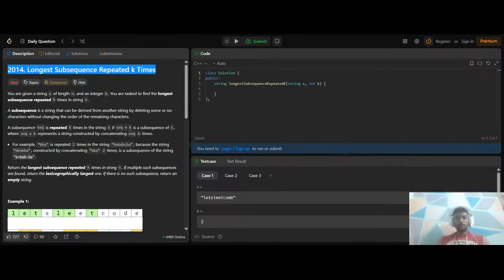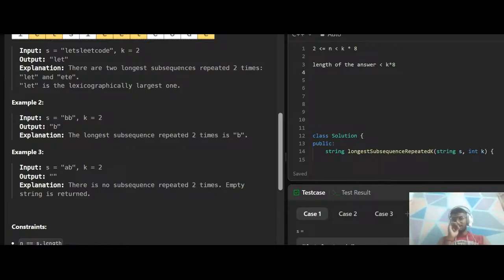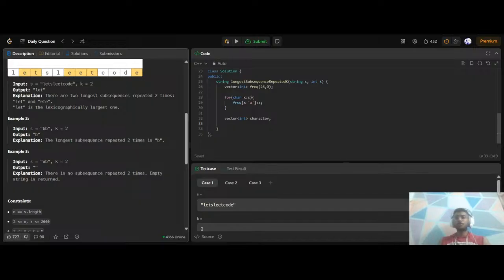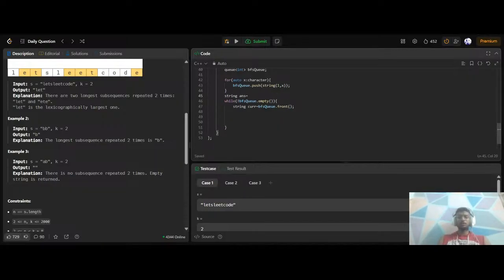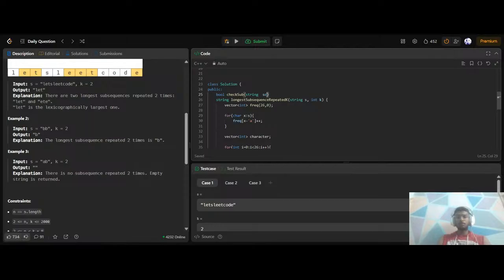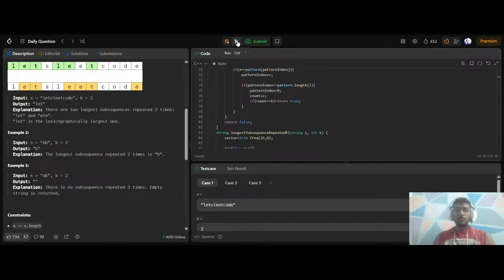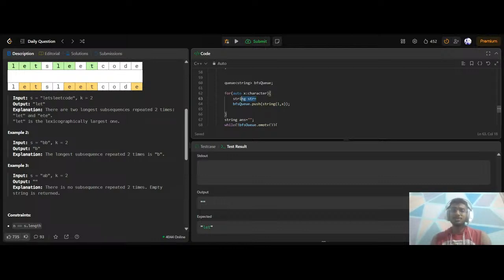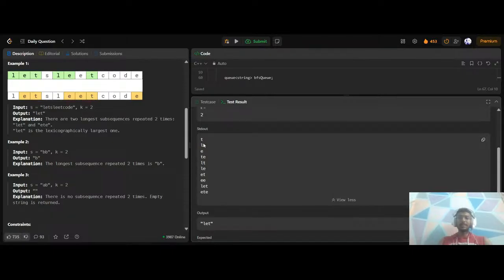2014. Longest Subsequence Repeated k Times | Solving Problems Live